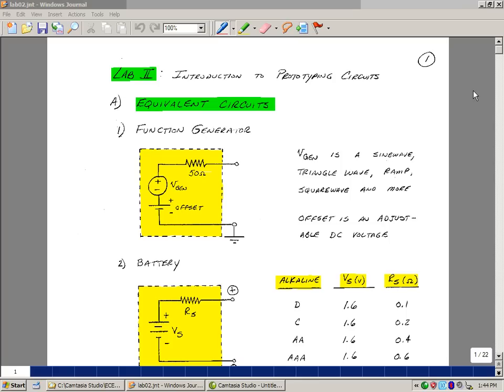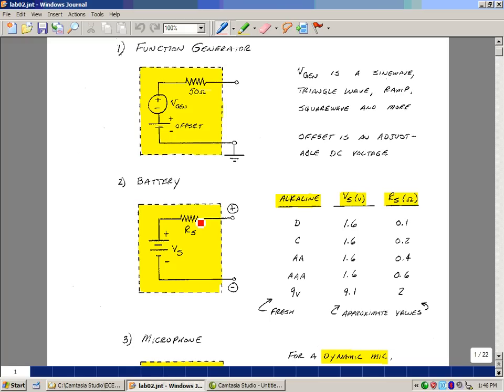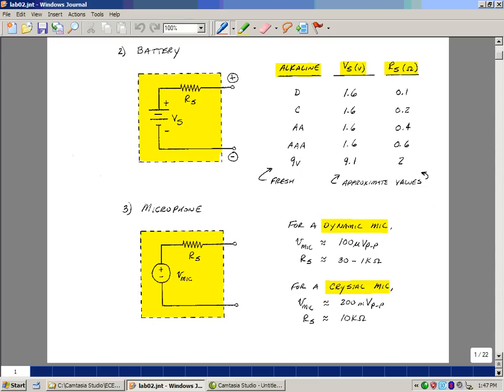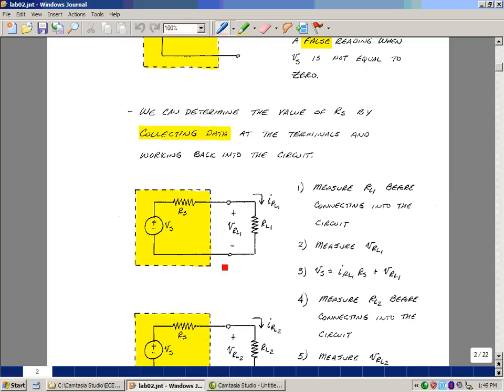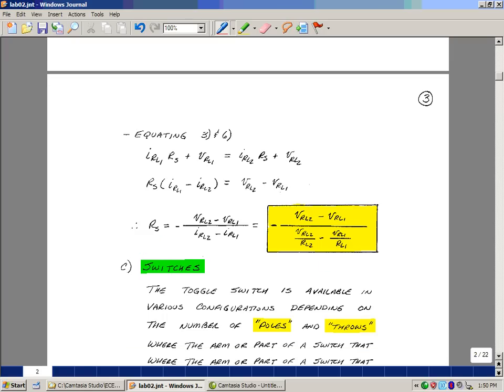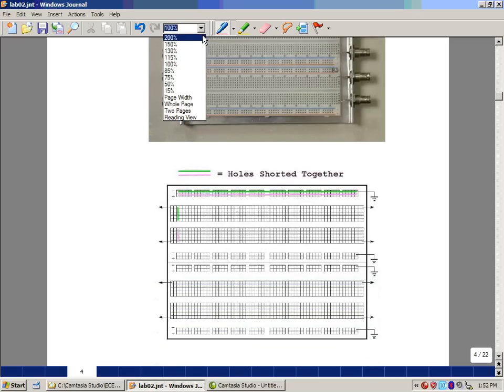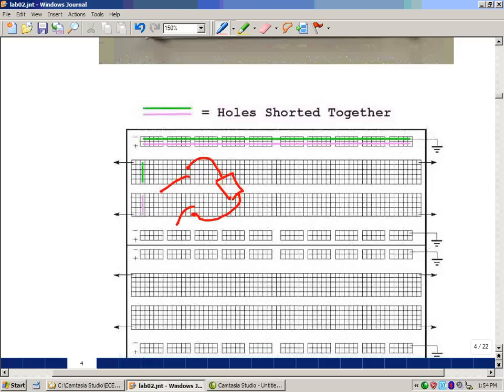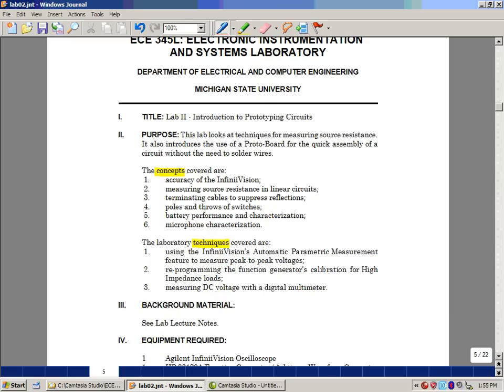Lab II: Introduction to Prototyping Circuits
This is the lecture for Lab II of ECE 345L by Gregory M. Wierzba. You can obtain a higher resolution copy of the entire lab manual